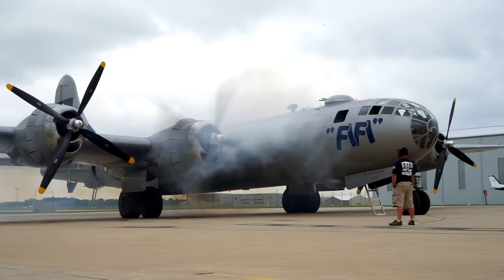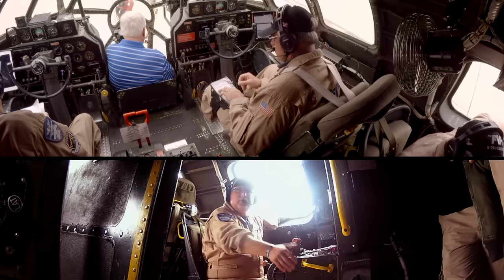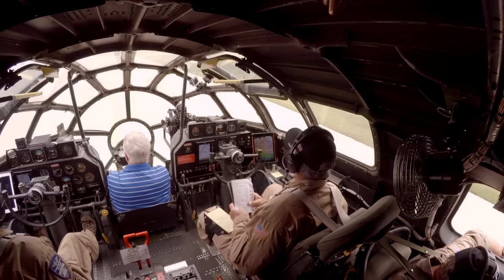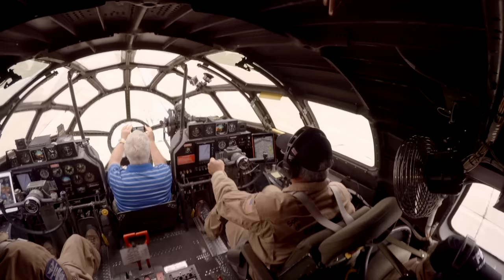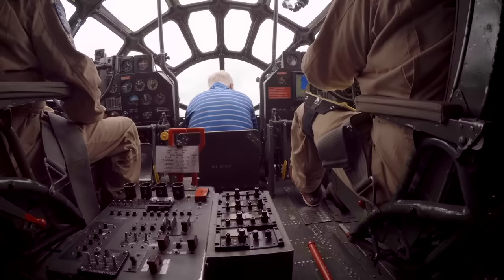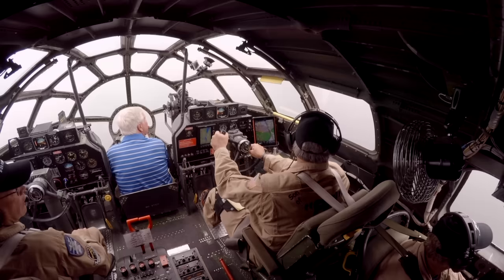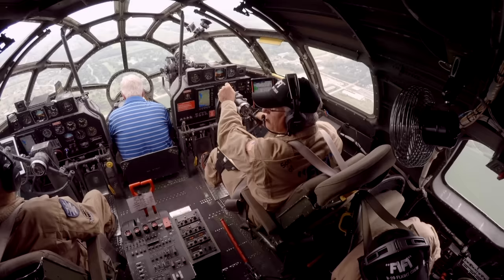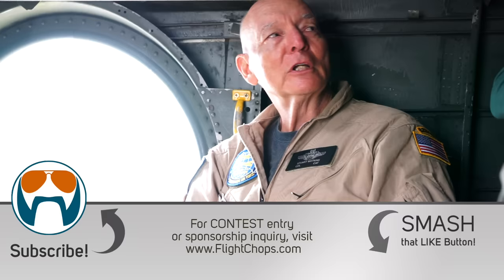Crawl through a B-29 Superfortress IN FLIGHT! + Real-Time procedures / ATC - Oshkosh AirVenture!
An honour retracing steps of WWII veterans as I explored every nook and cranny of this plane!

(This month the featured prize is a Bose A20 headset - Seriously - it is awesome and I am proud to be giving one away to a viewer!)

And for over 100 curated episodes, from Tail Wheel and Aerobatics, to IFR and WarBirds!

Collaborator Links:

If you’d like to learn more about the organization that operates “Fifi”, please check the link here:

This was the “Fifi” B-29 crew ww flew with in this episode:

Aircraft Commander - Steve Zimmerman
Co-Pilot - Neils Agather
Flight Engineer - Rick Garvis
Right scanner - Stuart Watkins
Left scanner - Miles Greif
Aft scanner - Don Boccaccio
Ground crew - Brad Pilgrim

Huge thanks to my friends Chris Palmer and Deon Mitton for shooting this one with me,
as it was pushed back from the original scheduled date,
and my production team had flown home with out me that morning…
(I burned my airline ticket to do this  :)

For those wishing for a great flight training, simulation, and aviation enthusiast podcast, Check out Chris’ Aviatorcast, Episode 75

Deon is a fixed and rotary wing pilot, and an unbelievable aviation photographer check out his links here:

(and the entire uncut “Fifi” flight is an exclusive video that is already available to supporters!)